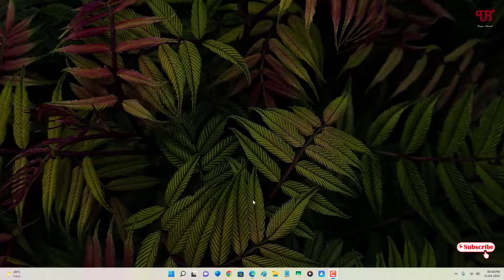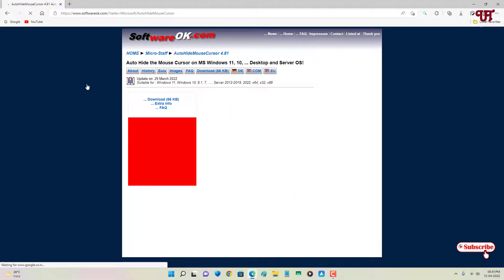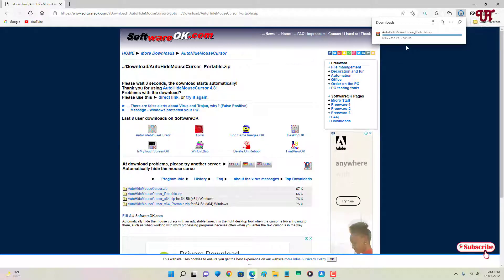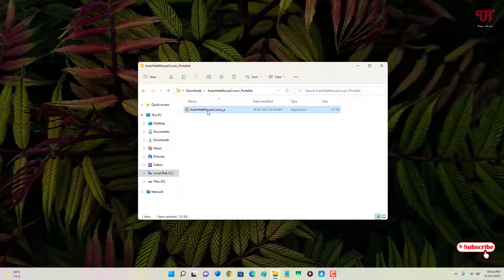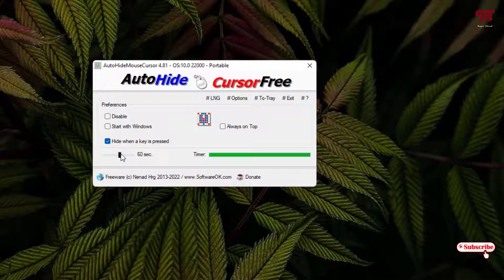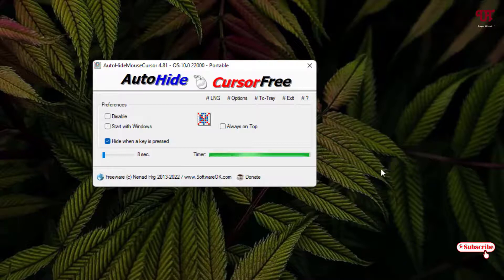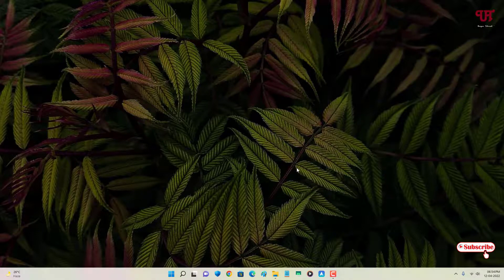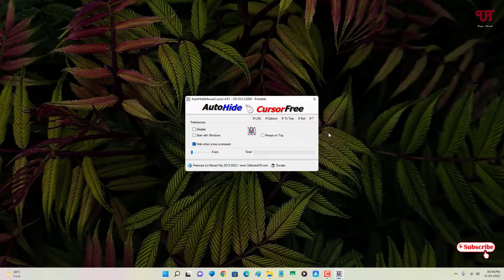How to make Mouse Cursor Hide Automatically or Manually in any Windows Computer ?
This video tutorial is all about How to make Mouse Cursor Hide Automatically or Manually in any Windows Computer.